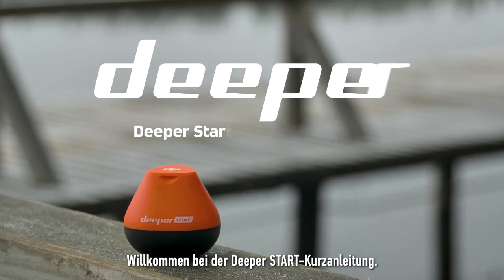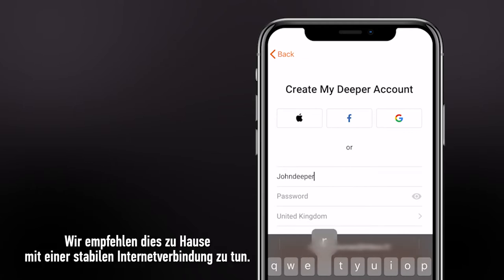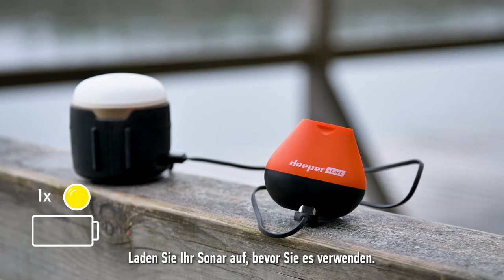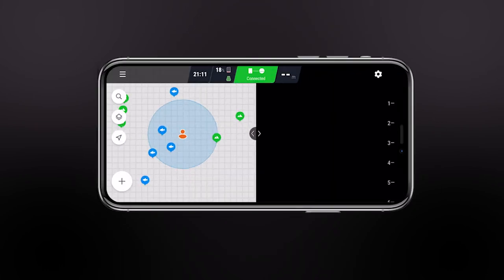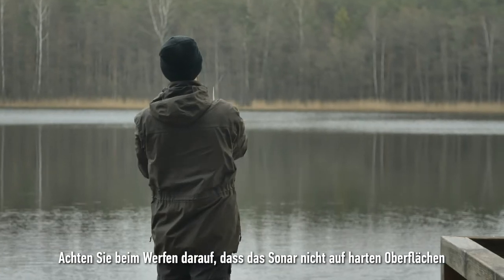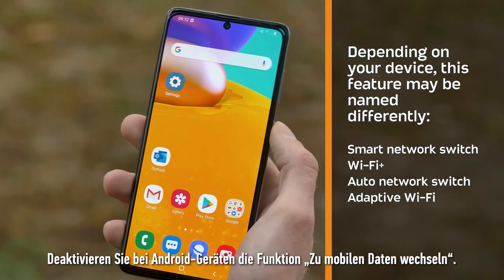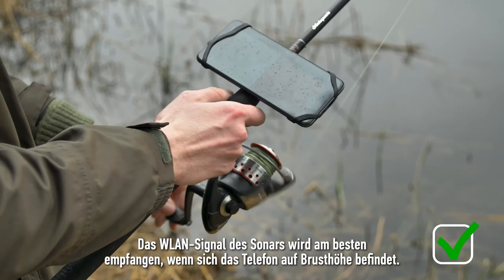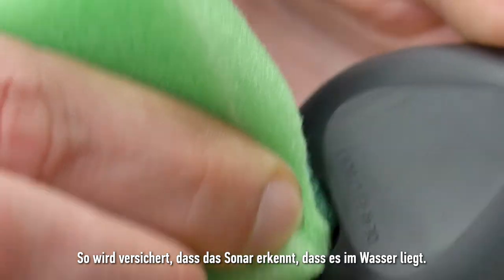Deeper START-Schnellanleitung: Erste Schritte und einige Grundlegende Informationen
Nutzt du das Deeper START Smart Sonar zum ersten Mal? Keine Sorge, wir lassen dich nicht im Stich. Schau dir das Video zur Funktionsweise des Geräts an und bereite dich optimal auf dein Angelerlebnis vor.